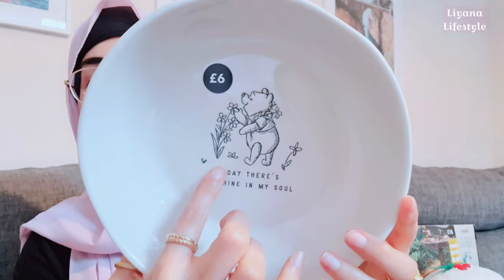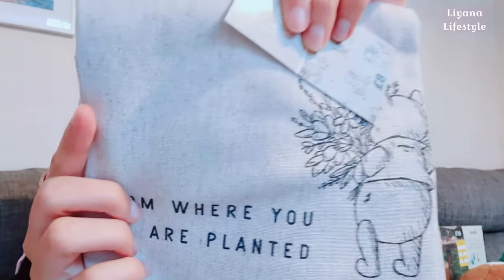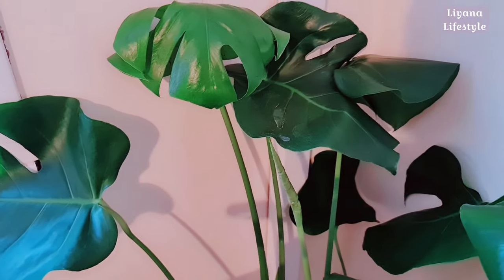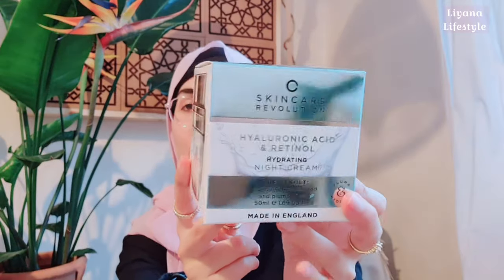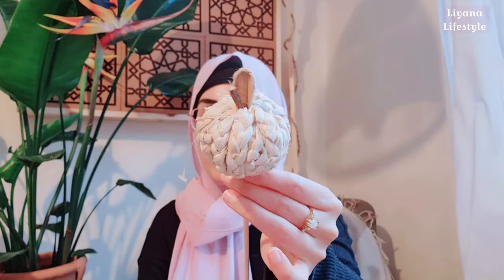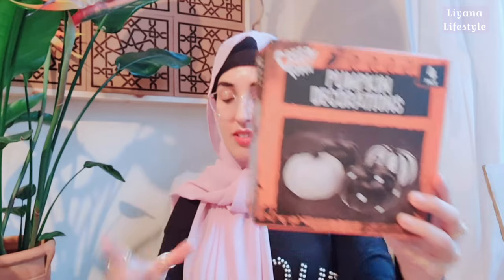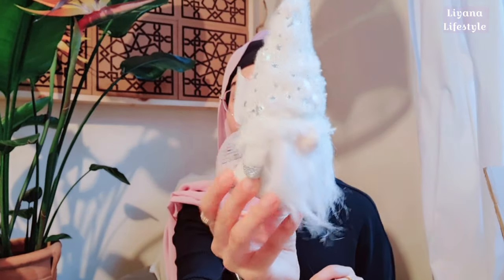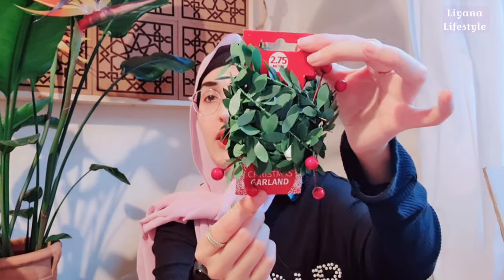🤩 SEE WHAT I BOUGHT! 😏 Huge Haul ~ *NEW IN & SALE* 😉 Homeware, Kitchenware, Decor & More 🥰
NEW IN & SALE! Huge Mixed haul.

Love,
Liyana